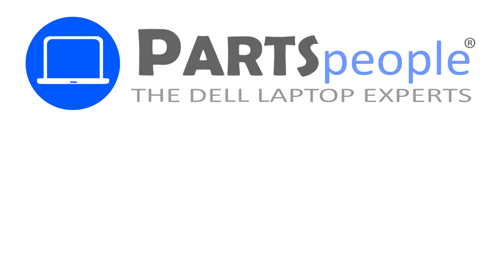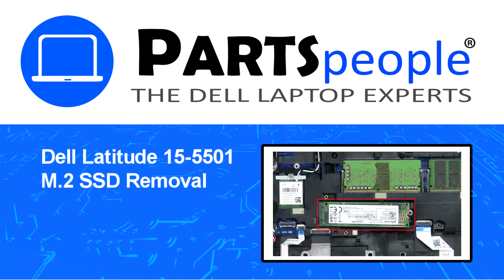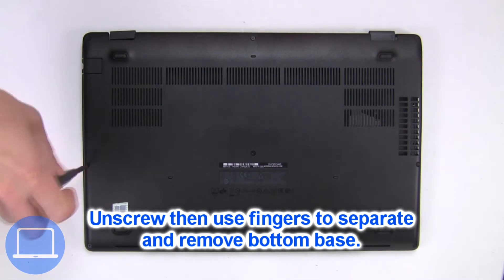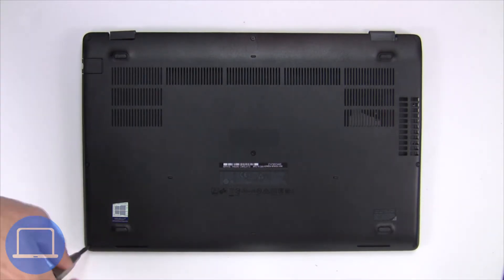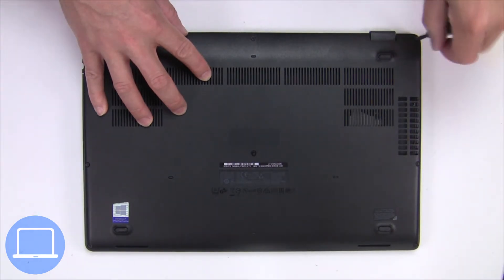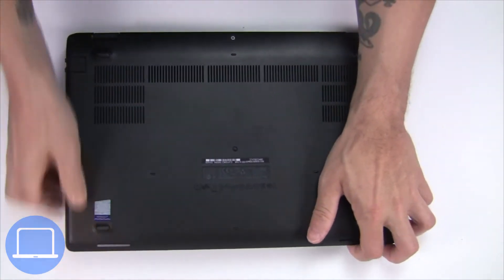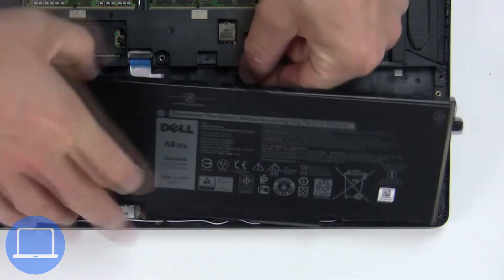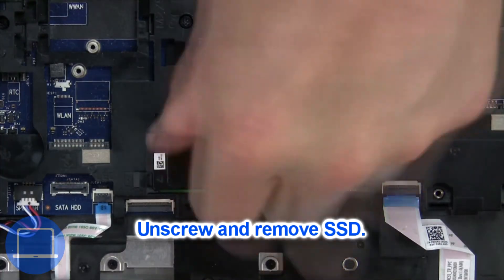Dell Latitude 15-5501 (P80F003) M.2 SSD How-To Video Tutorial